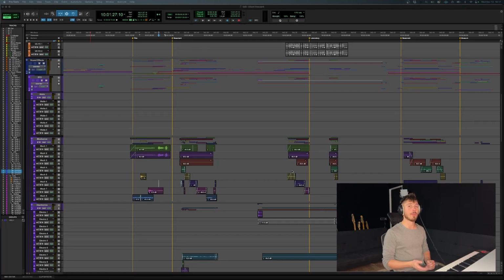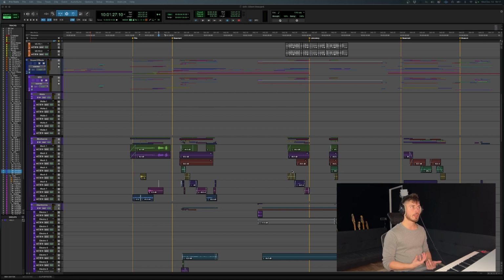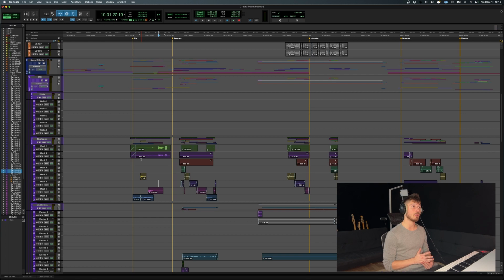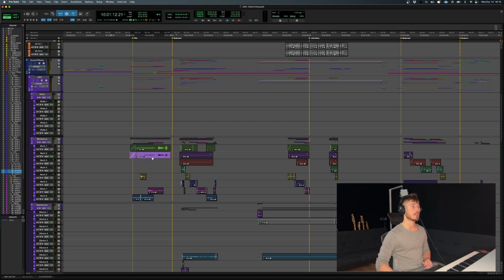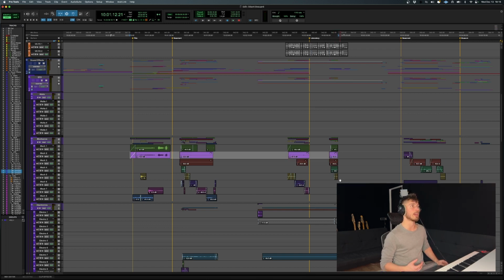Pro Tools Quick Tip - Adjusting Audio Clip Gain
In this Pro Tools quick tip, we're learning about the most efficient way to adjust audio clip gain. The keyboard shortcuts you'll be discovering will allow you to make quicker edits.